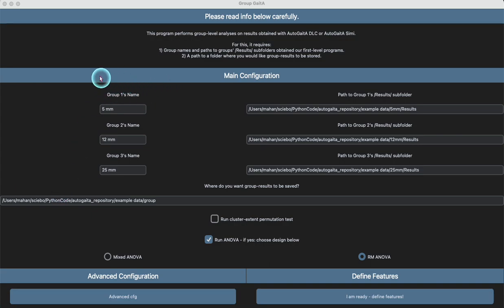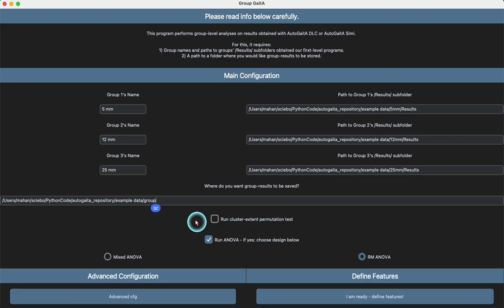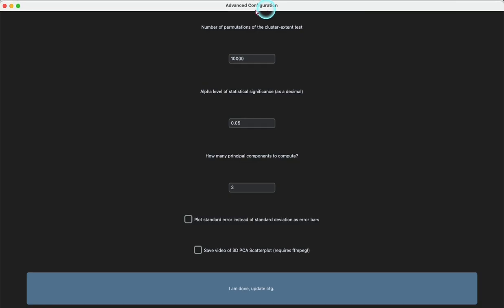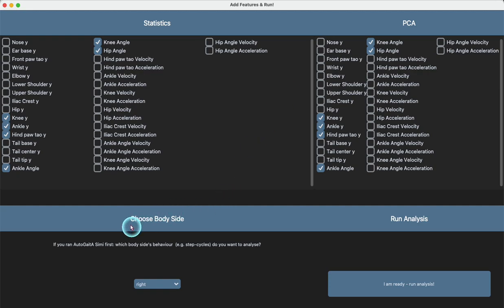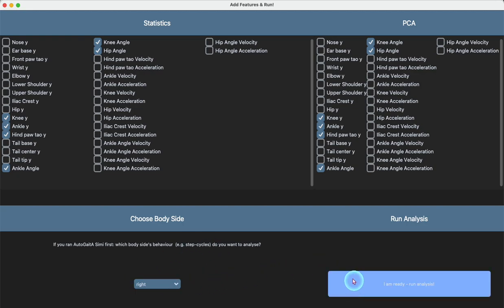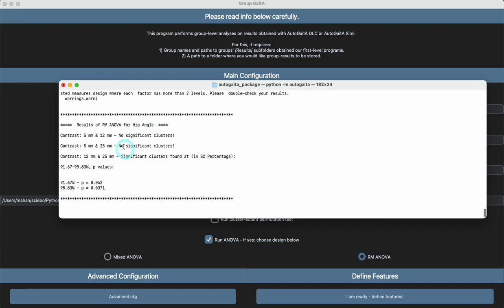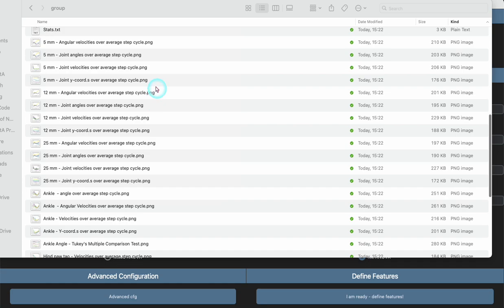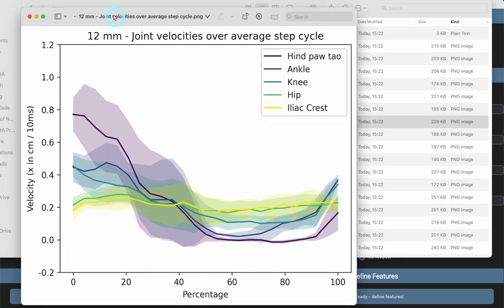OUTDATED (v0.4.0) - AutoGaitA Group Tutorial - for AutoGaitA Archive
OUTDATED (pre v0.4.0.) Tutorial for analysing our example data's three-group contrast.